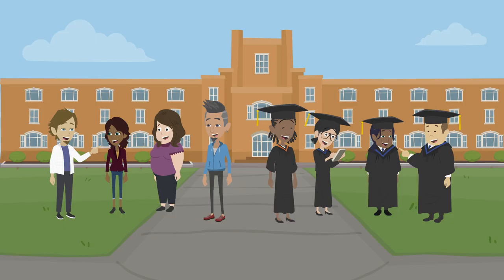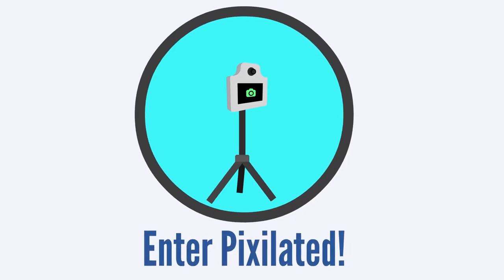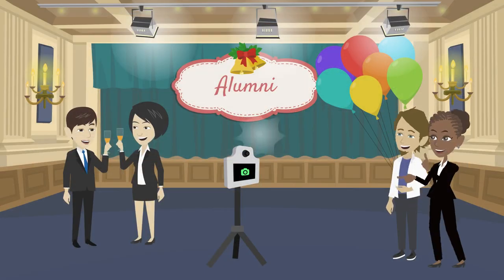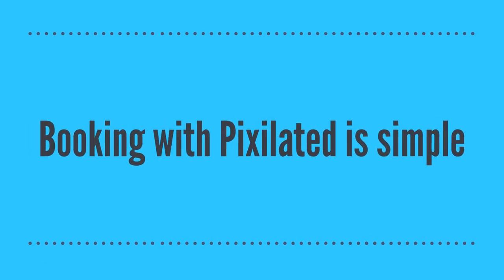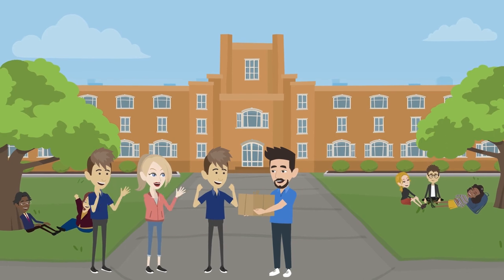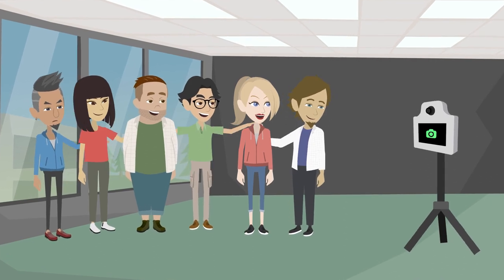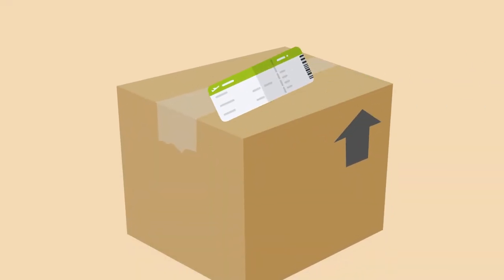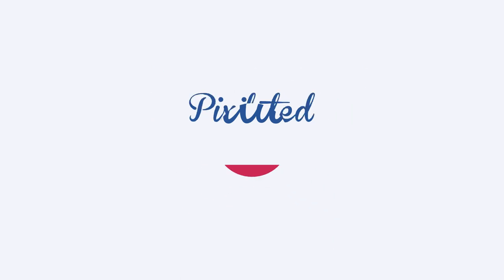Pixilated - The Photo Booth Solution for Colleges and Univesities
Welcome to Pixilated, the premier provider of turn-key self-service photo booth rental kits for college and university events. As event coordinators and planners, you know the importance of creating memorable and engaging experiences for attendees. Our photo booth rental kits are designed to help you do just that, with a hassle-free and affordable solution that will make your event stand out.